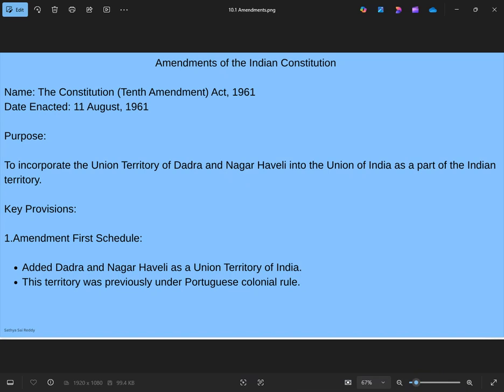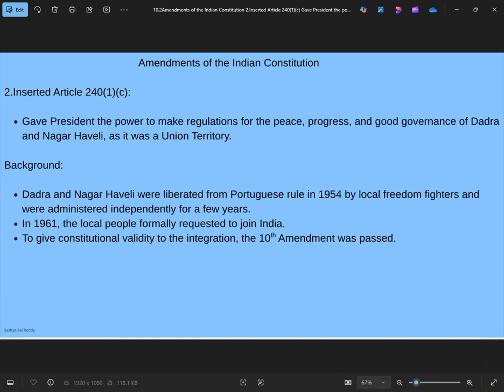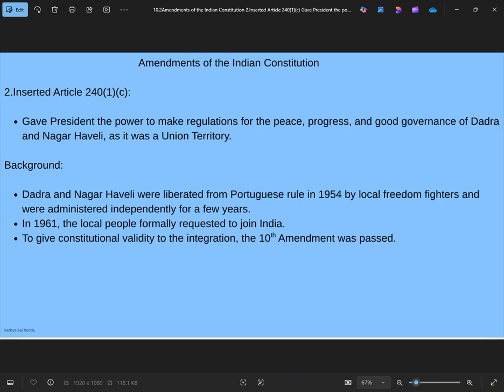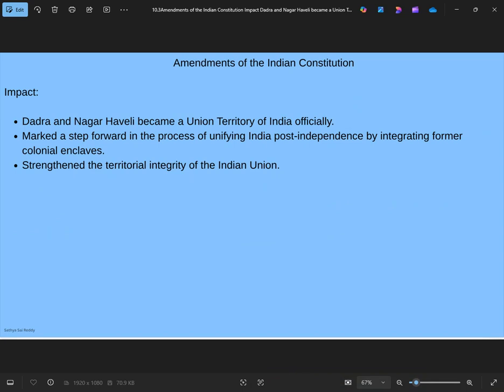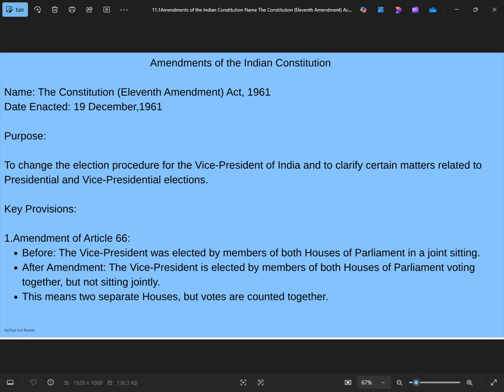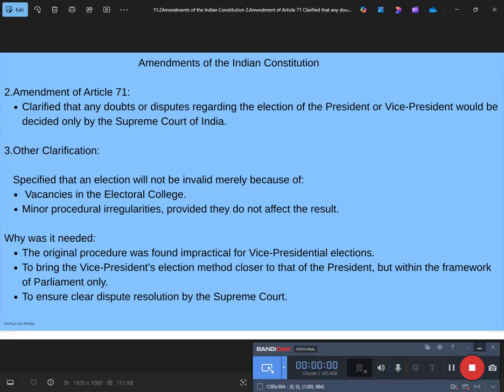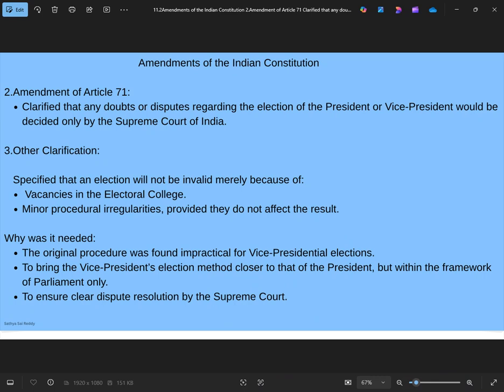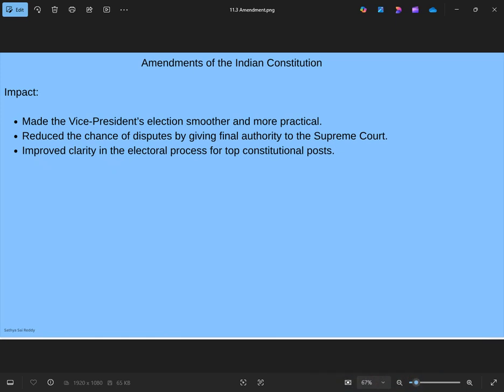10th AND 11th AMENDMENTS OF INDIAN CONSTITUTION